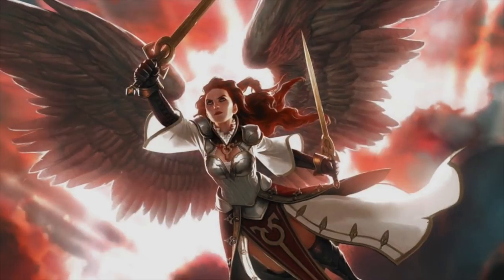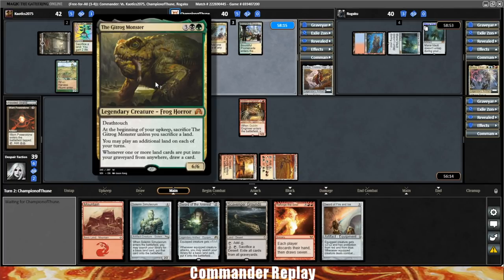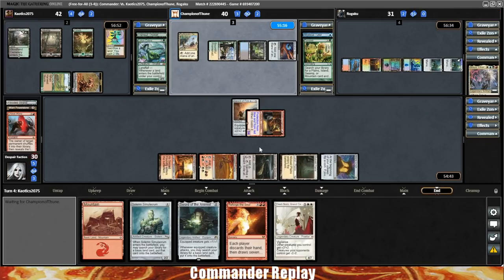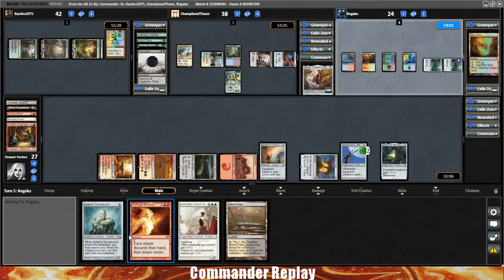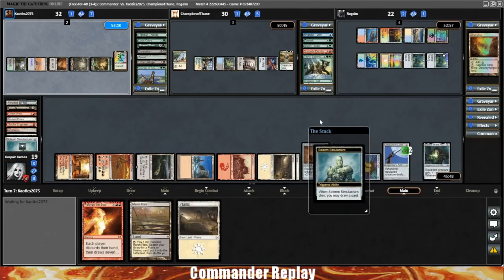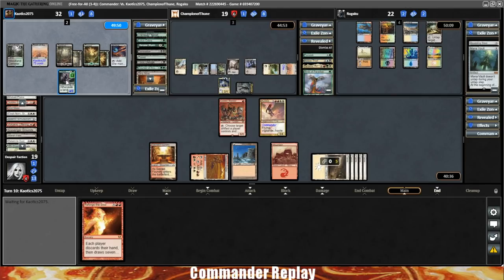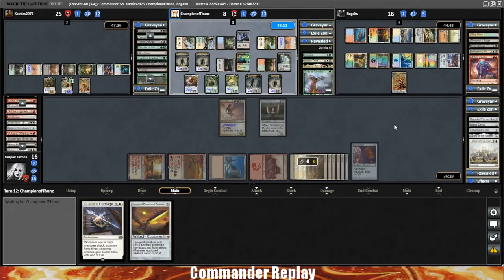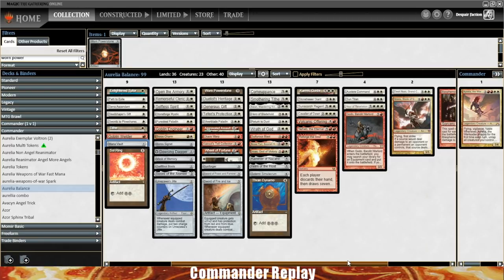Strong Decks: Aurelia vs Golos, Gitrog, Breya